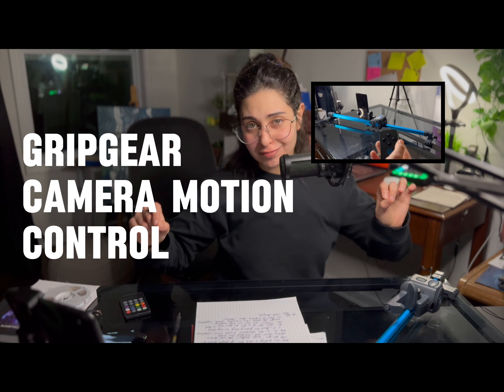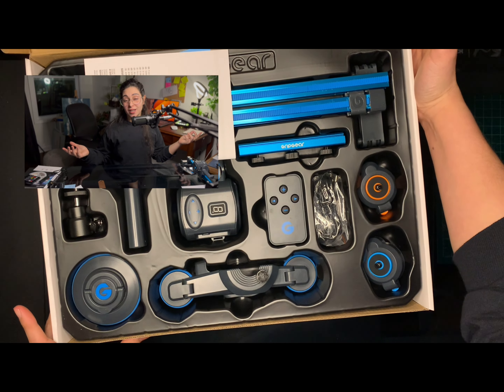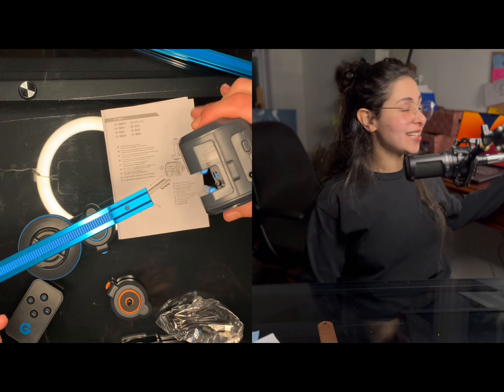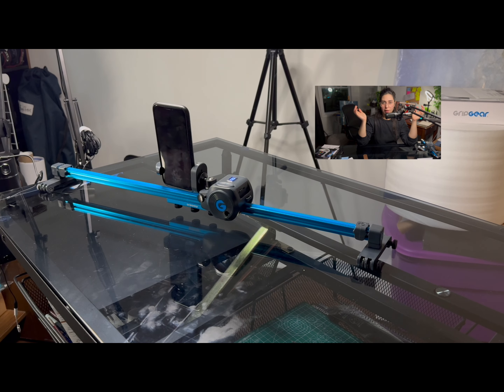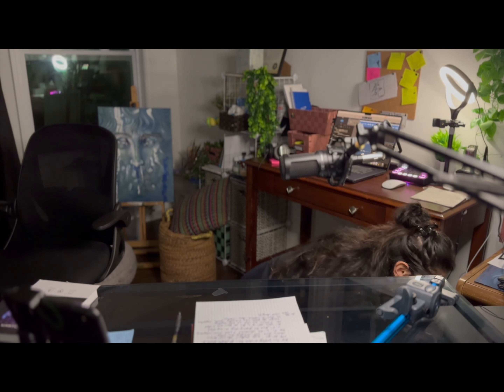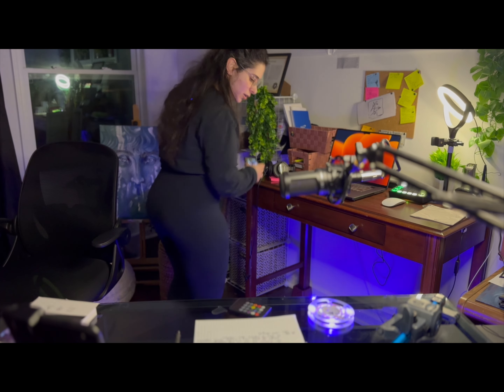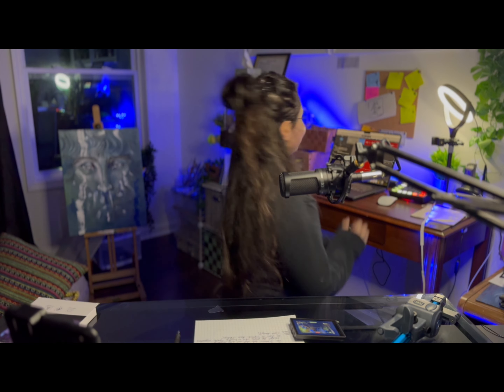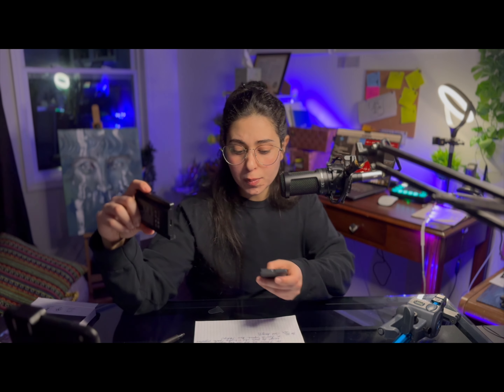A Beginner Content Creator DIY Home Studio - Unboxing Amazon Find: [Grip Gear Camera Motion Control]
Link to GripGear Camera Motion Control:
Link to Fifine Mixer:
Link to Background LED lights:
Link to Mini-Monitor:
Continuing the journey of setting up my home studio! I am so committed and I hope you guys realise that you're keeping me motivated! Thank you!
I got more products coming up that REALLY made content creation to me as a beginner so easy! :)